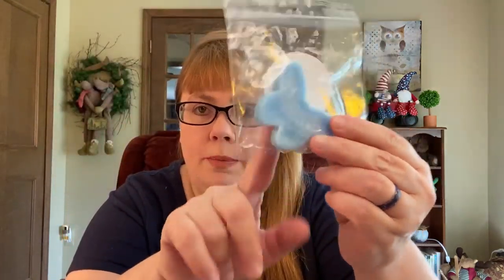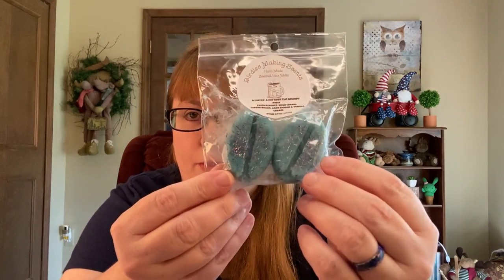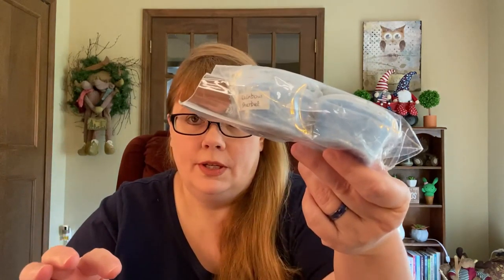🧺 Weekly Wax Melting Basket 🧺 June 20 -June 26 Let's Go Fishing Theme | Melting Basket of the Week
In this week's melting basket theme of the week, I have chosen the theme of Let's Go Fishing! For this basket, I reached into each of my wax drawers and blindly picked out 1-2 bags of wax to use this week. I was surprised at some of the scents that I "fished out" and am excited to try them this week!

Another note is the picture I am using for my thumbnail. Frequent viewers of the channel will recognize my oldest son, James, in the picture. This is one (of the many!) fish he has caught this season on Lake St Clair in MI. This is what we call a Muskie (or muskellunge) and was his largest fish caught so far this season. Normally he's a bass fisherman, but he loves any type of fishing and would probably do this as a career if he could!

Happy Father's Day and Happy Melting! 💕

The items in this video have been purchased by me with my own money unless otherwise stated.  If I have sponsored content I will always mention that in my video and indicate it in the description box.  The opinions expressed are my own, and I give honest reviews of each product.  If I like an item, I will be sure you know it, and if I dislike an item, I will tell you why.